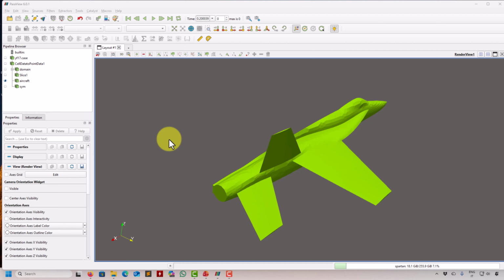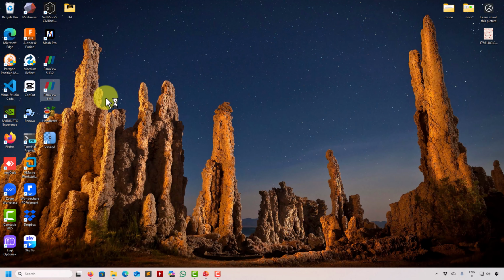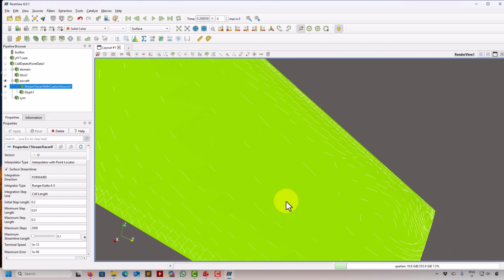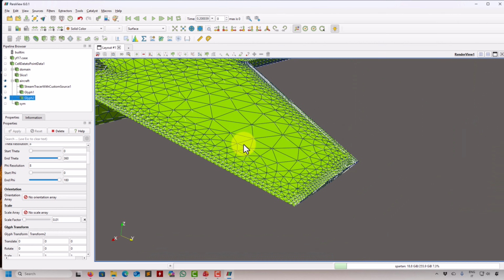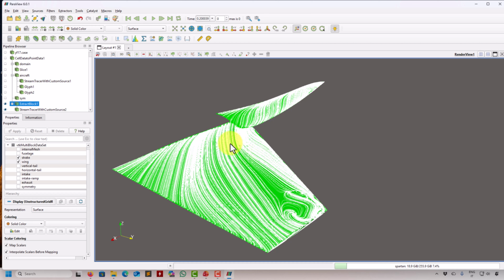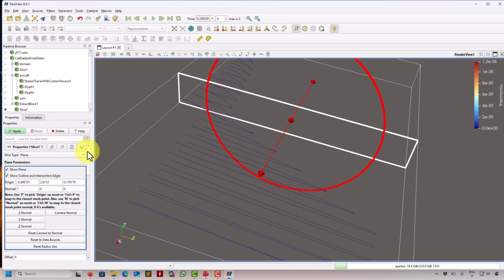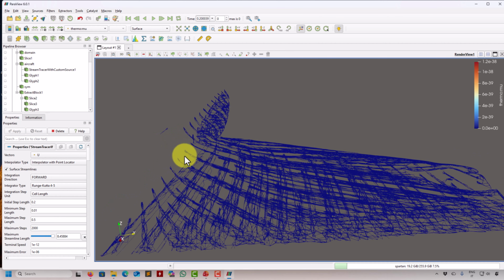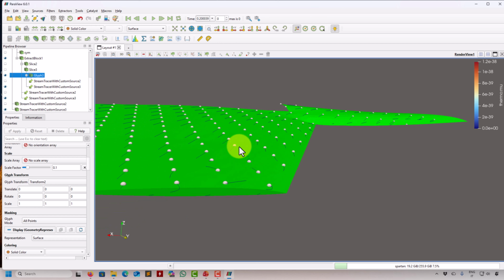🍪 CFD cookie - Mastering paraview - The YF17 dataset - Part 9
- Streamlines - Surface contraint streamlines
- Volume streamlines
- Straight vectors vs. Curved vectors (streamlines with given length)
- Releasing streamlines from cell centers
- Creating an array of equally spaced point using slices
- Adding a start reference to curved vectors